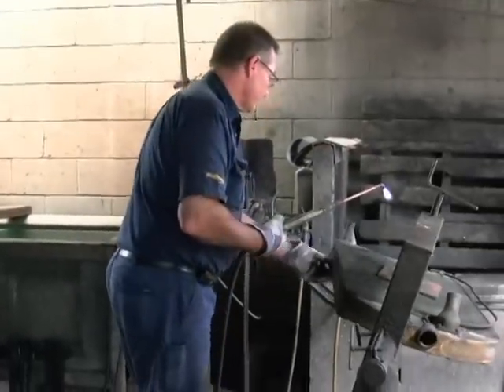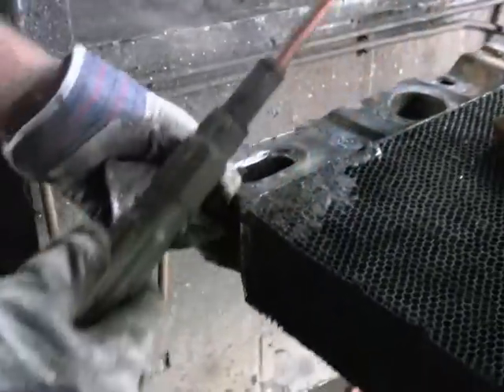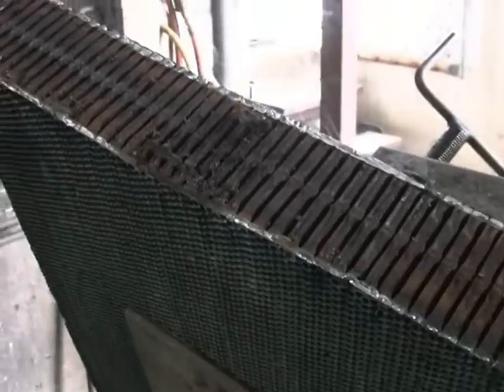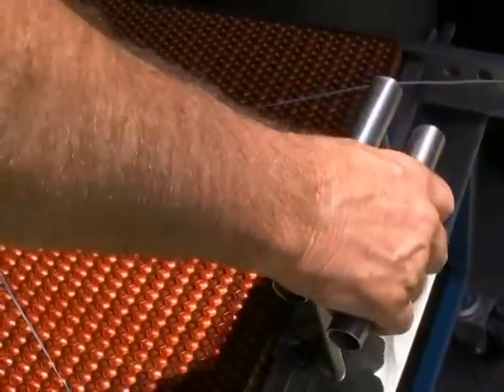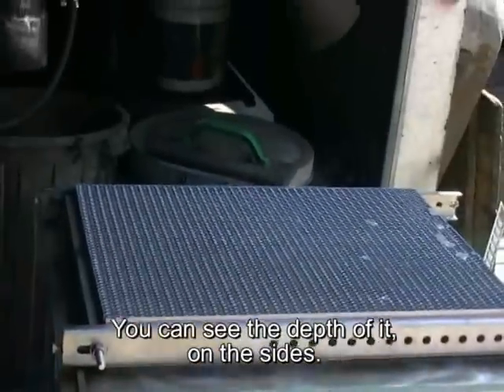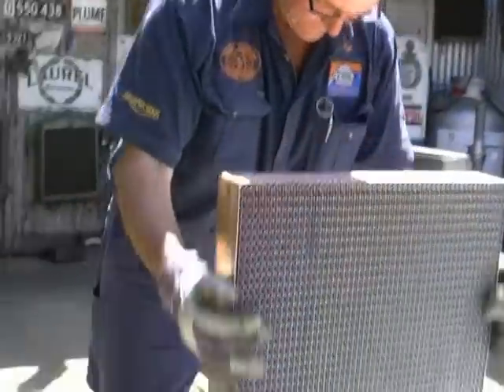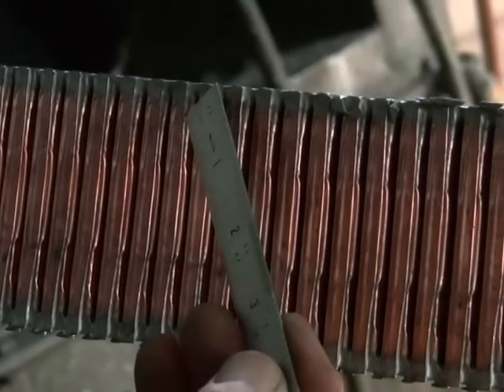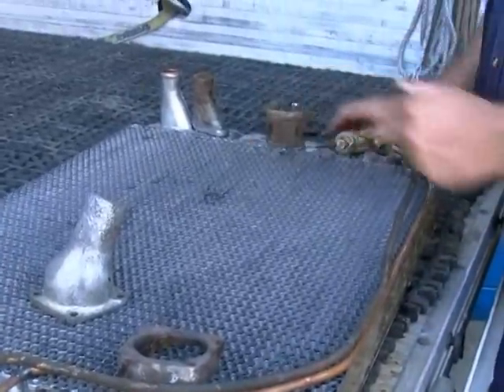Vintage Honeycomb Radiator Company - Building a core - Part 2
Part 2 This clip covers step-by-step restoration from assembling the core, face dipping and finishing, stripping the old radiator to the finished product. This Part 2 clip details the authenic machinery and skills required.